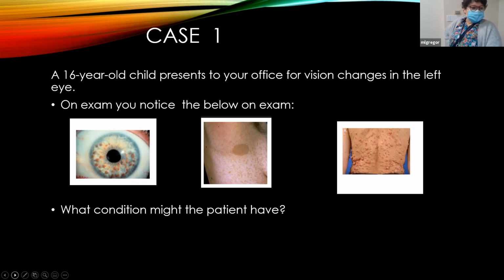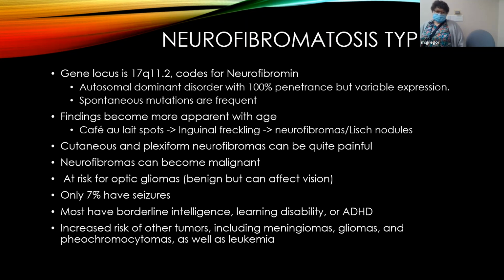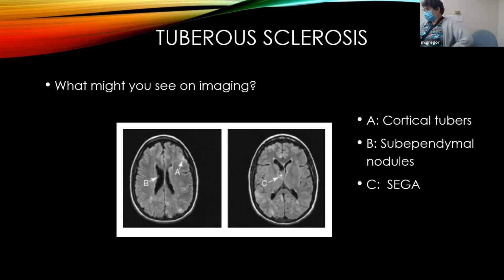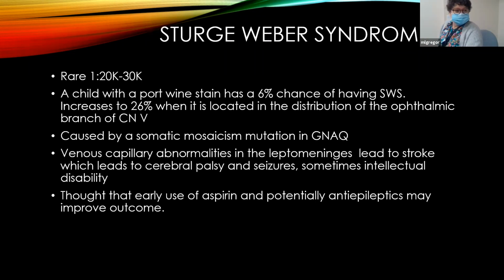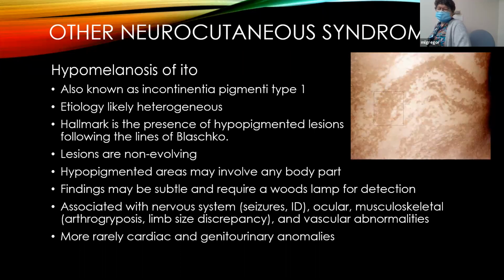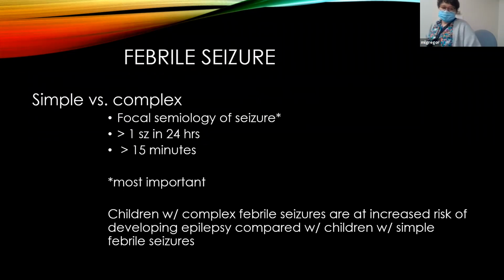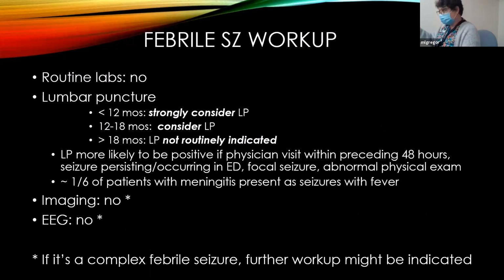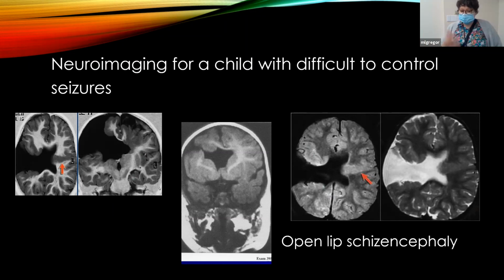Neurology Board Prep